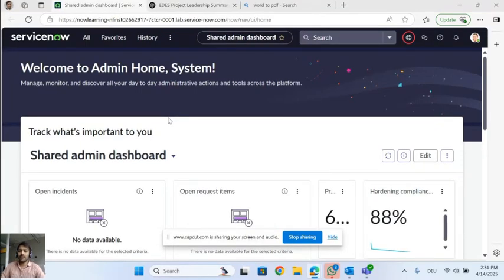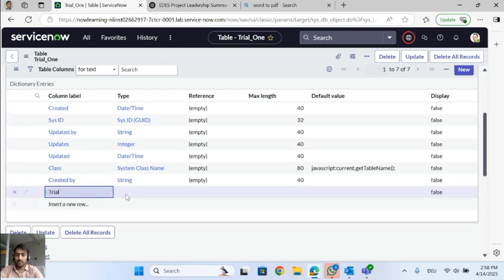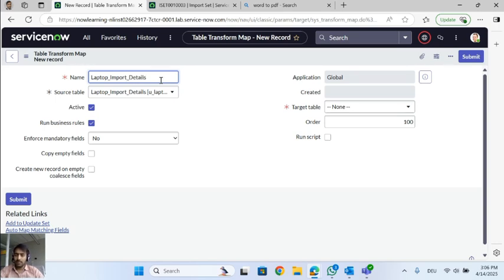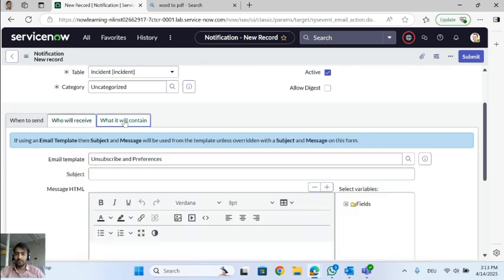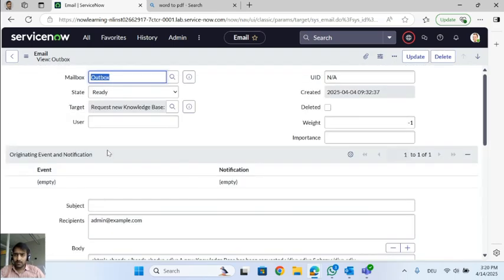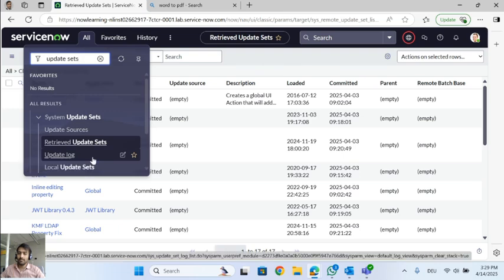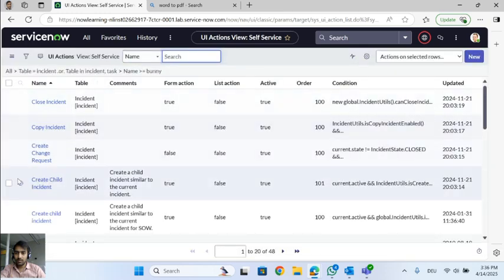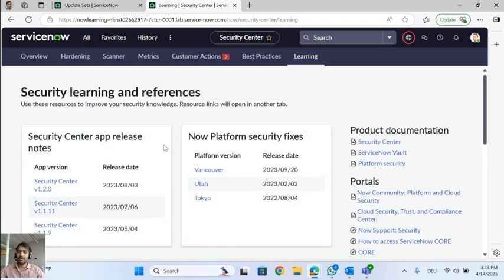ServiceNow Intermediate Tutorial | Manage Data, Tables, Notifications, Update Sets & Security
Welcome to this ServiceNow Intermediate Tutorial! 🚀
In this video, I walk you through some of the essential topics every ServiceNow user should know after mastering the basics. Here’s what you’ll learn:

🔹 Managing Data – Organize and control your data efficiently
🔹 Creating & Importing Tables – Step-by-step guide to creating tables and importing data
🔹 Trigger Notifications – Learn how to set up notifications on specific events
🔹 Update Sets – Capture, move, and apply changes across instances
🔹 Security in ServiceNow – Understand roles, access control rules (ACLs), and best practices

Whether you're preparing for a role or improving your ServiceNow skills, this tutorial is packed with practical insights and hands-on demonstrations.